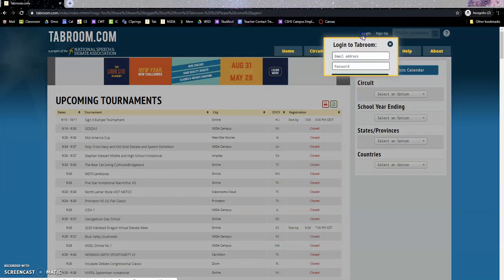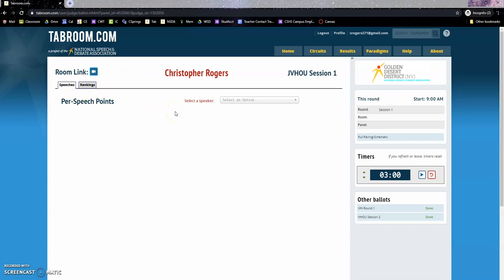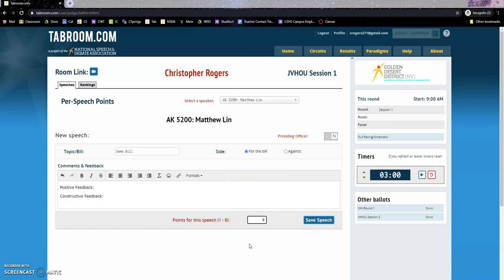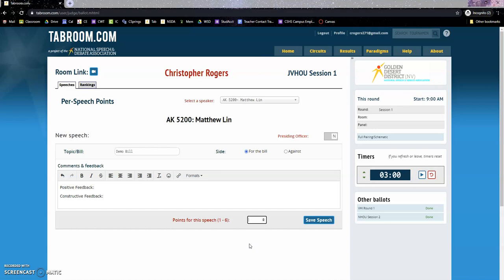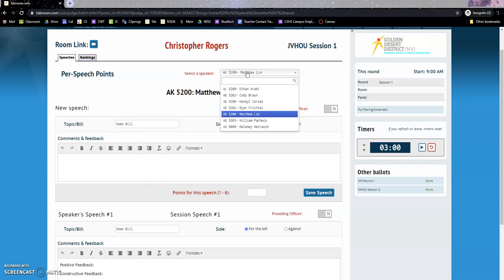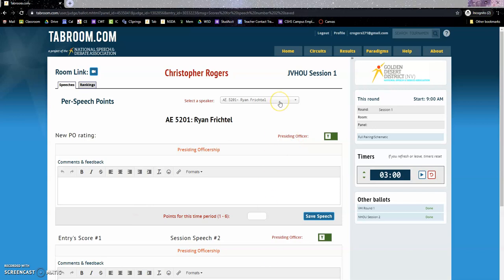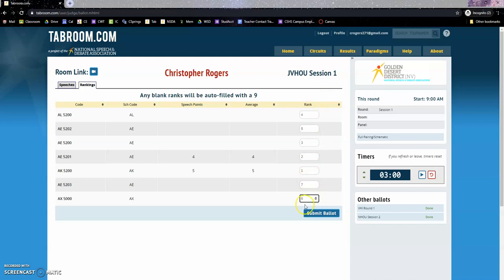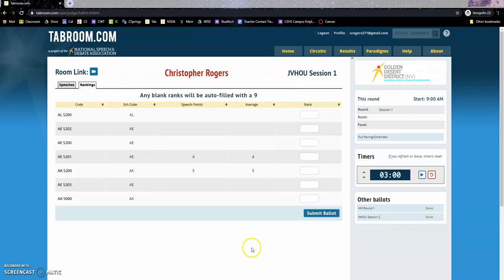Congress Ballot Walkthrough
Congress judges, please use this video to understand the online ballot for live rounds on Tabroom.